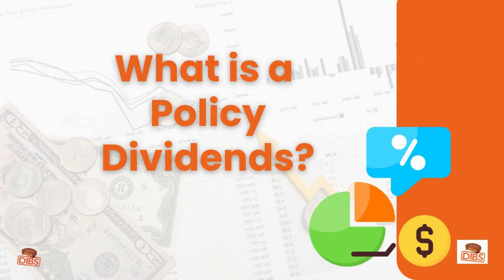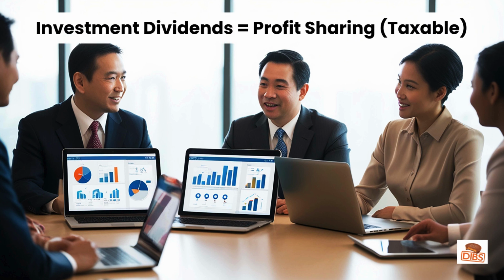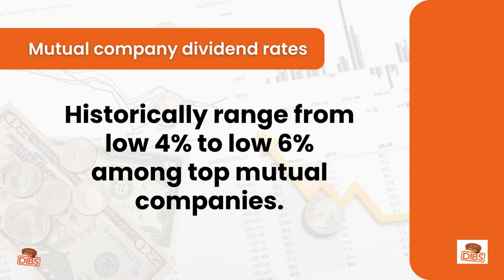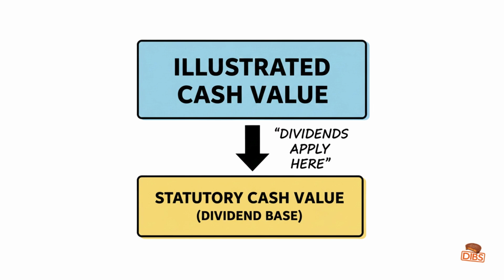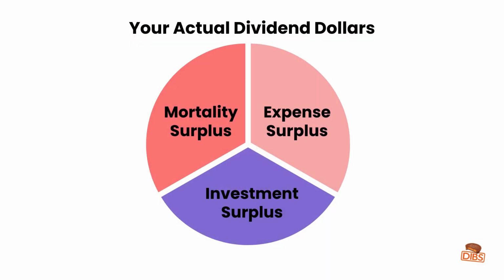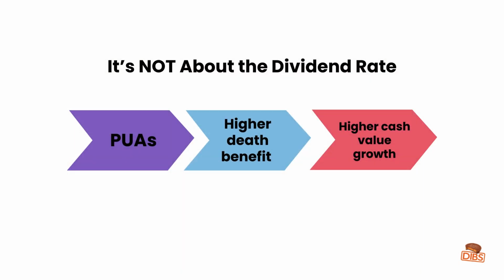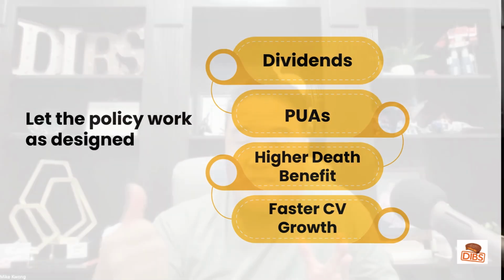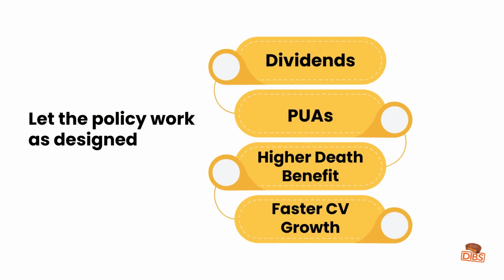IBC Policy Dividends Explained: How They Really Grow Your Cash Value & Death Benefit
Dividends in IBC (Infinite Banking Concept) policies are not like stock dividends. In this video, we break down exactly what they are, how they work, and why understanding them is crucial for building your own banking system with a properly designed whole life policy.
In this video, you’ll learn:
- The difference between investment dividends and IBC policy dividends
- Why IBC dividends are really returns of premium, not taxable profits
- How dividends are applied to the statutory cash value and affect your cash value growth
- The role of Paid-Up Additions (PUAs) in increasing your death benefit
- Why cash value must “chase” the death benefit over time
- Why focusing on the dividend rate alone can be misleading
- How different companies credit dividends differently

✅ Don’t sweat the dividend rate — let the policy do its work.

🌐 Follow for More Financial Wisdom

Here, we help you understand money differently — through the Infinite Banking Concept, Income Stacking, and proven wealth-building principles.